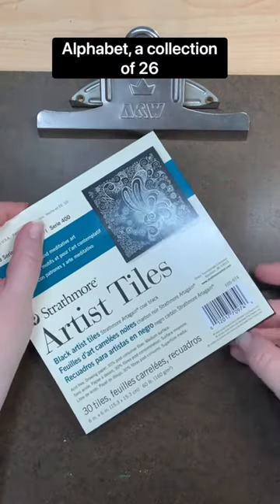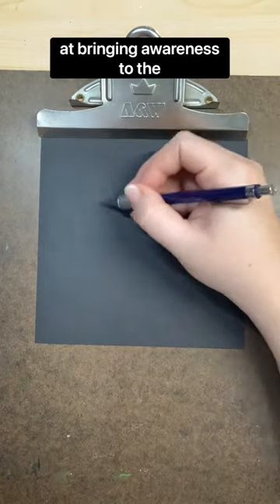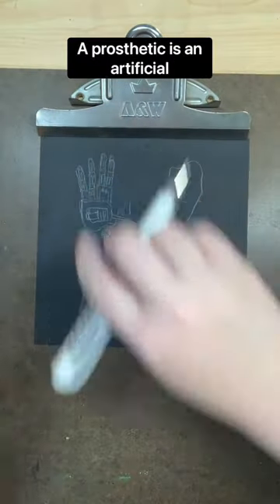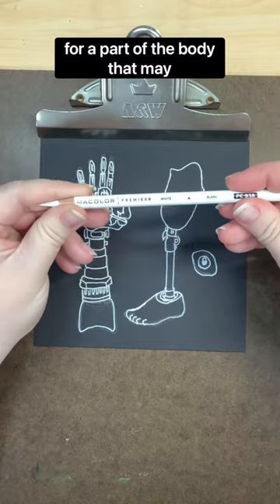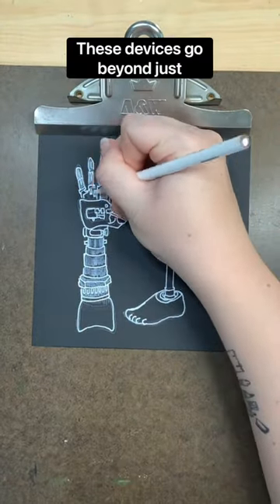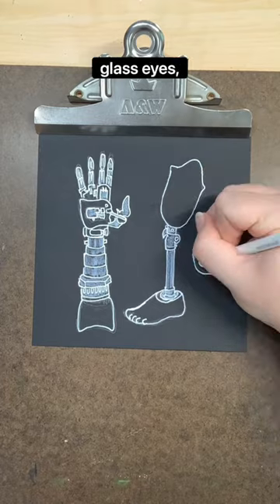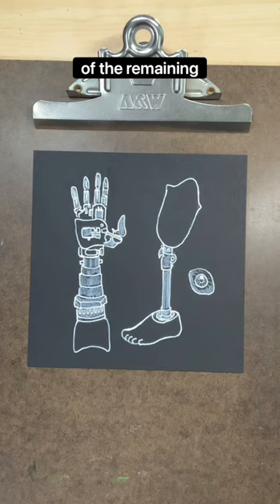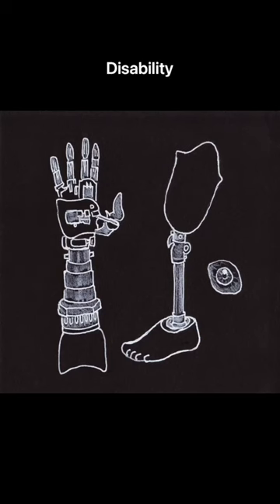Disability Alphabet - P is for Prosthetic